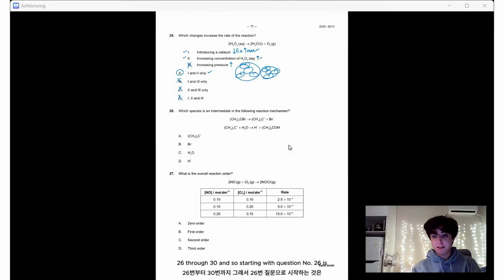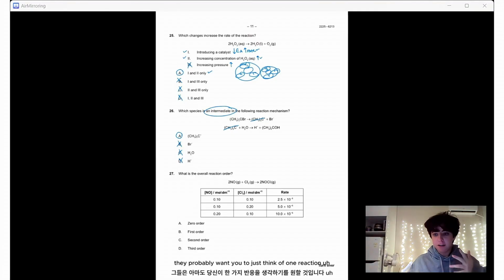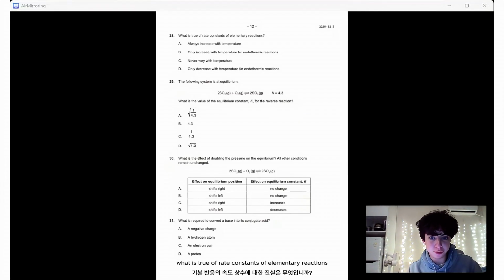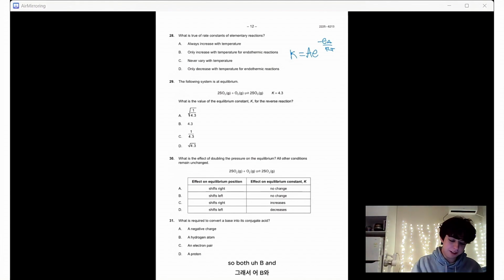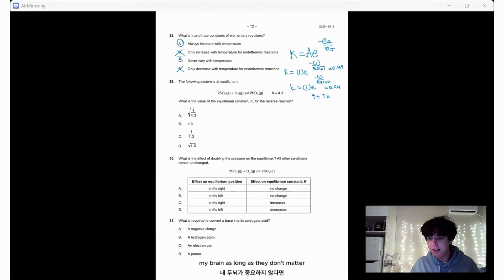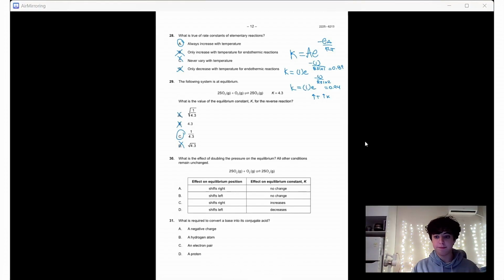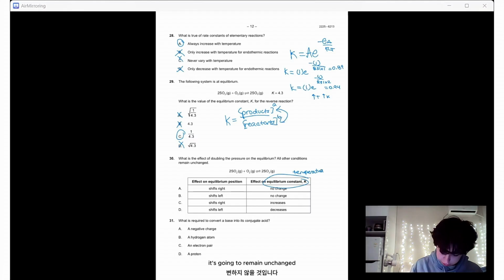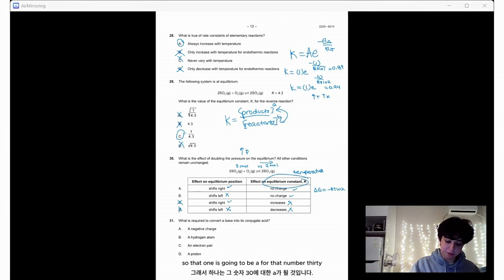M25 IB Chemistry HL TZ2 Paper 1A Q26-30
This video covers a walkthrough of questions 26 through 30 from the May 2025 TZ2 IB Chemistry Exams from Paper 1A.

00:00 Question 26
01:39 Question 27
03:38 Question 28
07:47 Question 29
09:55 Question 30

Q26: Which species is an intermediate in the following reaction mechanism?
Q27: What is the overall reaction order?
Q28: What is true of rate constants in elementary reactions?
Q29: The following system is at equilibrium. What is the value of the equilibrium constant, K, for the reverse reaction?
Q30: What is the effect of doubling the pressure on the equilibrium? All other conditions remain unchanged.